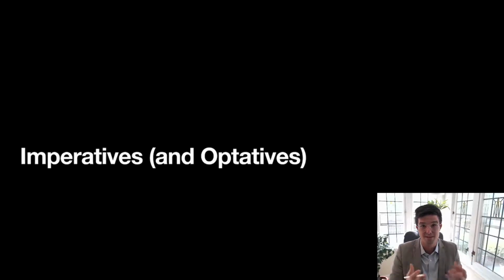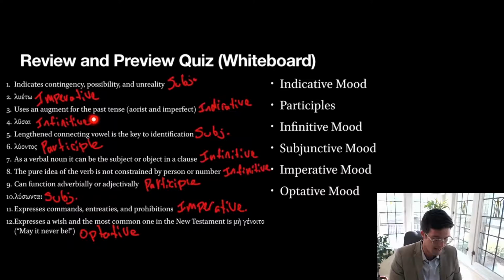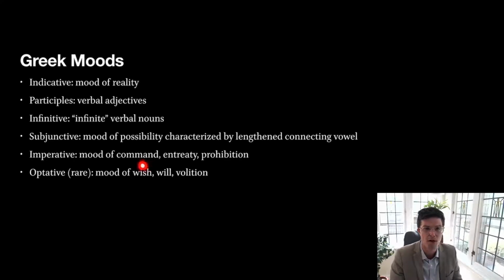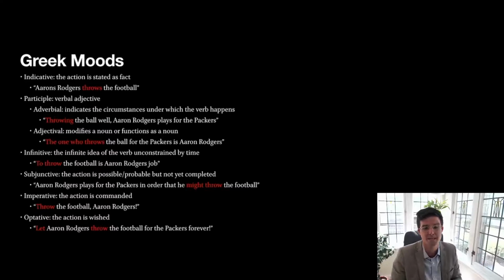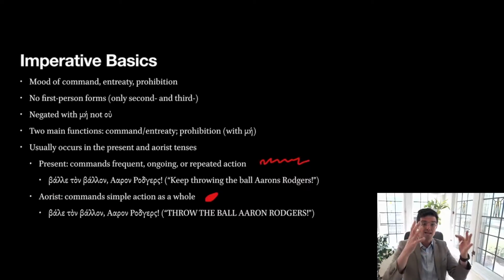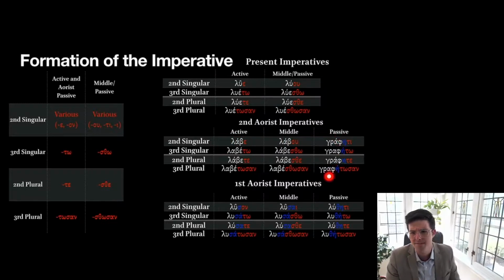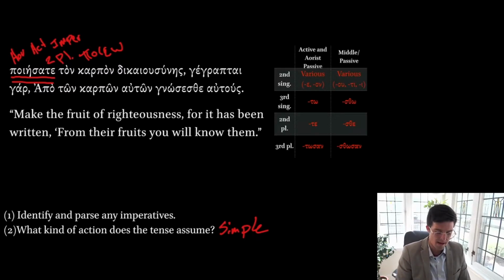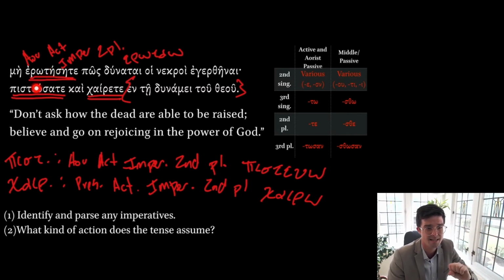Imperatives (and Optatives)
An introduction to the form and functions of the imperative and optative moods of Koine Greek for Dr. Elder's Greek I class at the University of Dubuque Theological Seminary.

0:00 Introduction
2:02 Review and Preview Quick Quiz
7:51 Review of Greek Moods
14:21 Imperative Basics
18:54 Formation of the Imperative
24:14 Practice Sentence #1
28:30 Practice Sentence #2